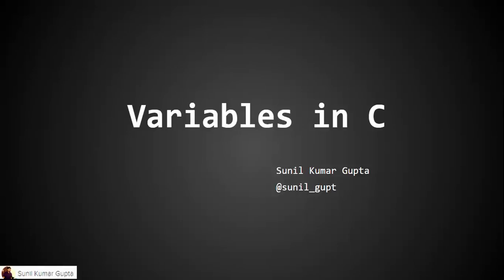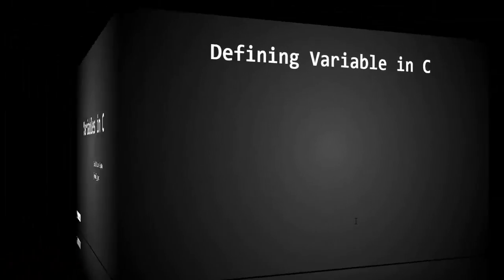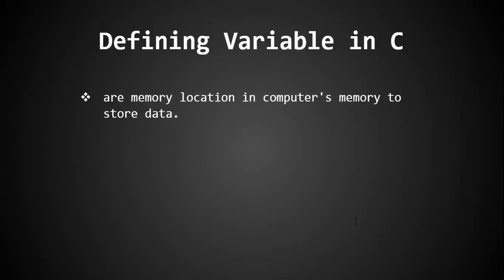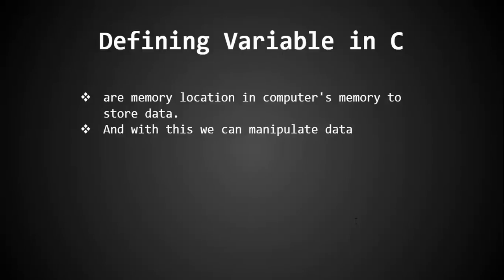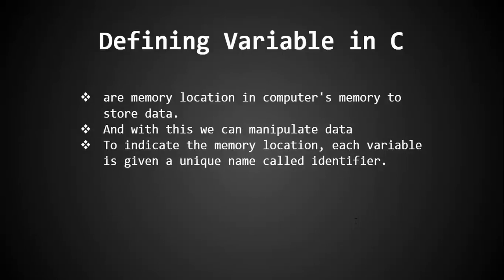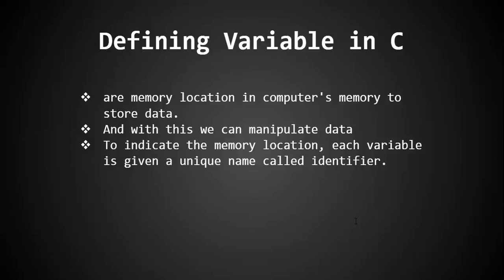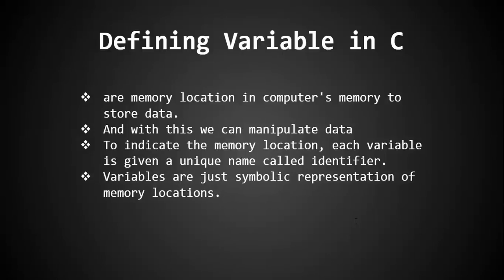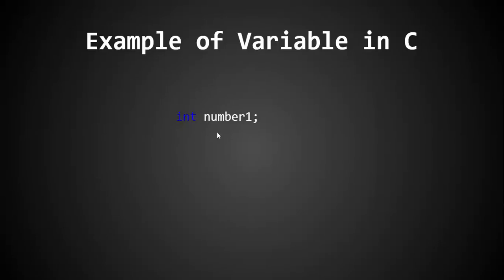Defining And Declaring Variables in C Programming by Sunil Kumar Gupta